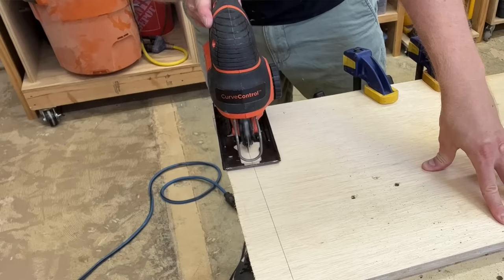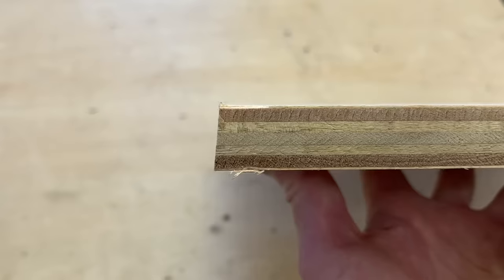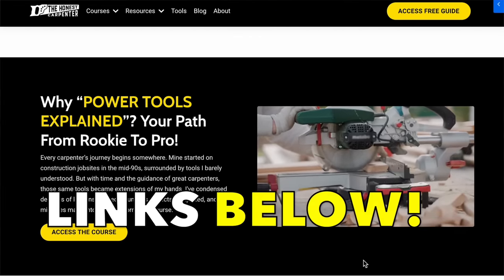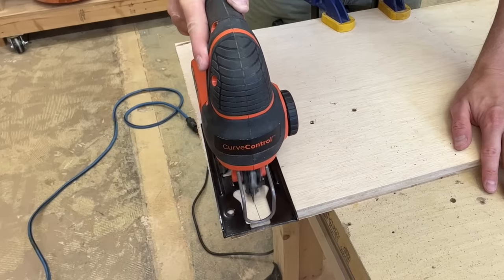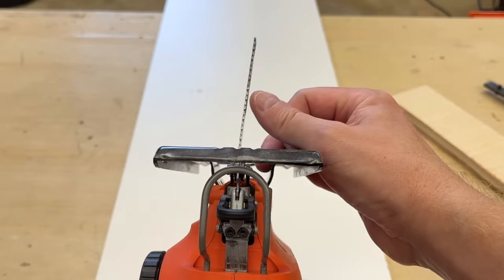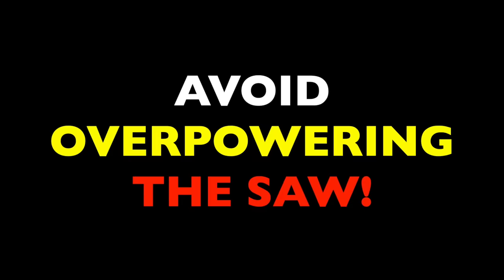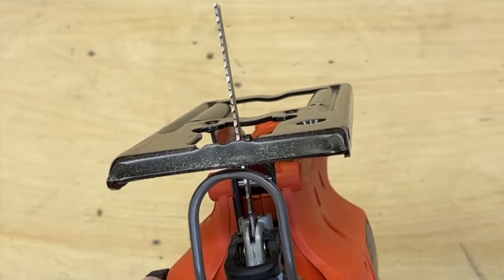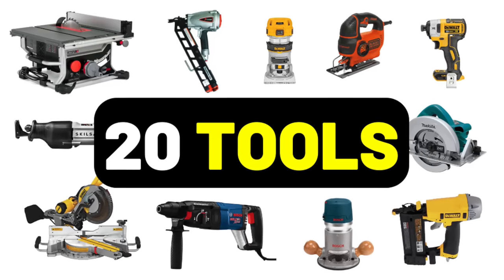Don't Ruin Your Jigsaw Cuts! (Avoid BLADE BENDING + WANDERING with Jigsaws...)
Learn Power Tools in 1 day! Check Out *POWER TOOLS EXPLAINED!* Just $97!
Use Our Limited-Time 20% Code: HONEST20

Black + Decker 5-amp Jigsaw (Best Seller!):
Dewalt 6.5-amp Jigsaw:
Bosch 6-amp Jigsaw:
Black + Decker 20v Cordless Jigsaw:
Dewalt 20v Cordless Jigsaw (Tool Only):

Don't Ruin Your Jigsaw Cuts! (How To Avoid BLADE BENDING + WANDERING with Jigsaws...)

One of the most common mistakes made during jigsaw usage is BLADE BENDING and BLADE WANDERING.

This is when the jigsaw blade twists or bends in the cut, and thereby produces an angled or beveled edge on a board. This skewed edge often has to be cleaned up, usually with a sander, and even then it is rarely perfect afterwards.

There are several reasons for why jigsaw blade wandering happens:

1) Forcing the Cut Too Hard: You have to slow down your cut pace to prevent stress on the blade.
2) A Dull or Damaged Blade: Blade dullness will also cause stress on the jigsaw blade, which will cause it to twist and wander.
3) Sideways Pressure: Some users will unintentionally drag the tool sideways while negotiating a turn. This can cause the jigsaw blade to bend and wander.
4) Sole Plate Alignment: The jigsaw sole plate has to be at a perfect 90-degrees to the blade. If it is askew, the blade will start cutting at a slight bevel.

Keep these things in mind when you're cutting with a jigsaw, and you'll avoid blade wander!